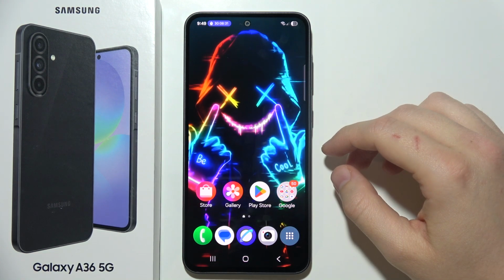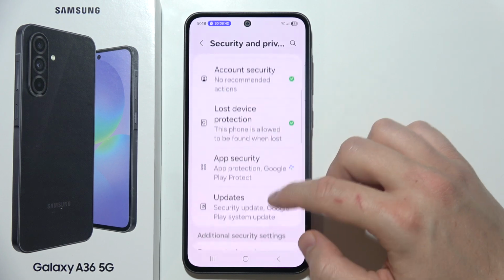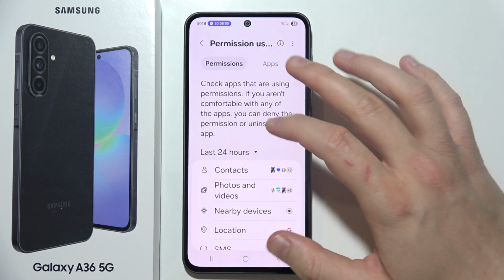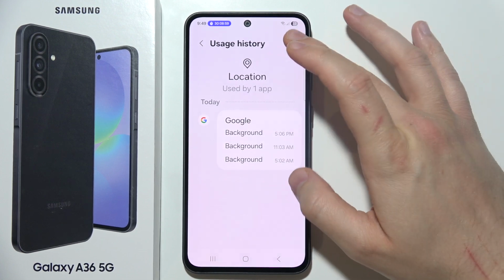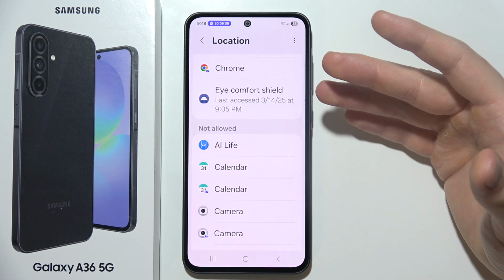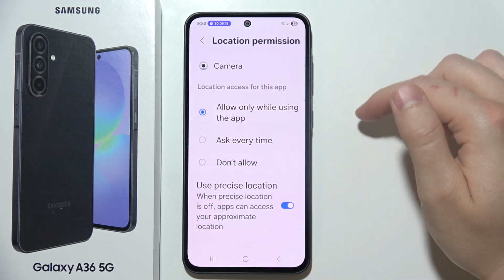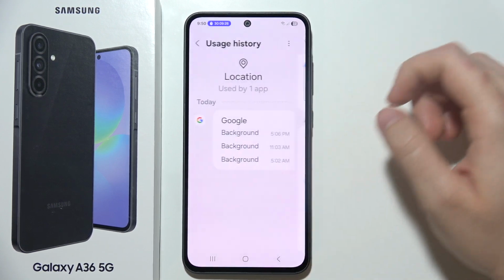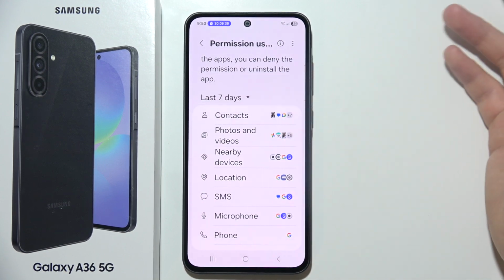Samsung A36 5G: How to Adjust Permissions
Adjusting permissions on your Samsung A36 5G allows you to control what apps can access on your device, helping you protect your privacy and security. By customizing app permissions, you can limit access to features like your camera, microphone, and location, ensuring apps only have the permissions they truly need. In this guide, you’ll learn how to adjust app permissions on your Samsung Galaxy A36 5G, giving you more control over your device’s privacy settings.